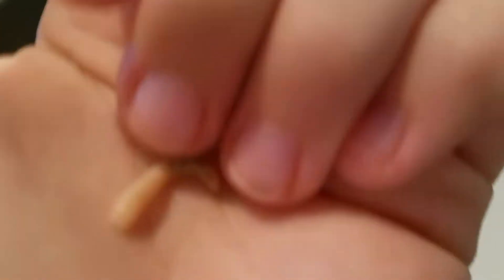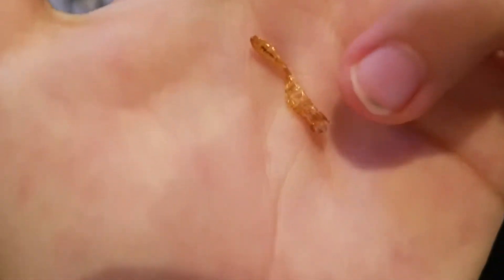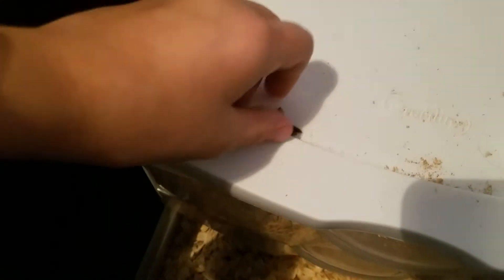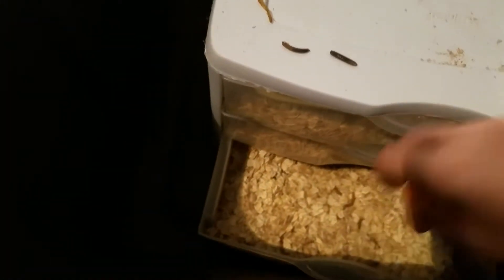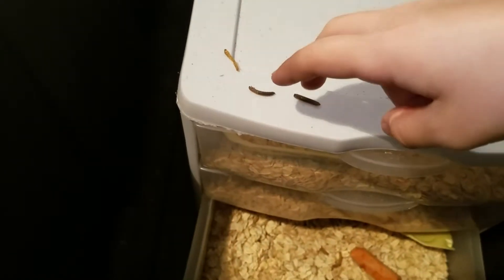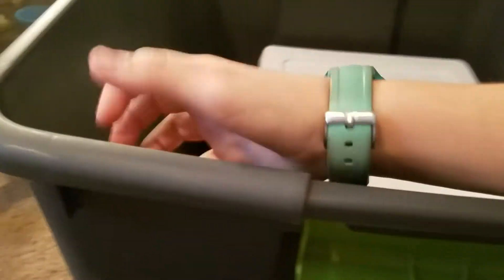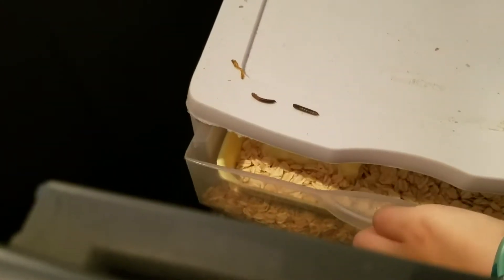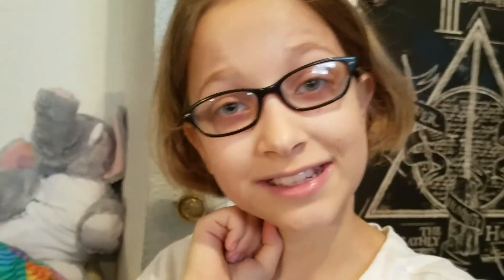Mealworm Farm + Why your mealworms turn WHITE?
This video is filler, I admit it, but I still find mealworms so beautiful and fascinatingly amazing when you see their entire form change from egg to larvae to pupa, and finally to beetle. Then the beetles lay eggs and the life cycle begins again!